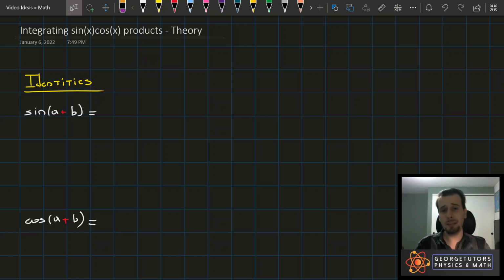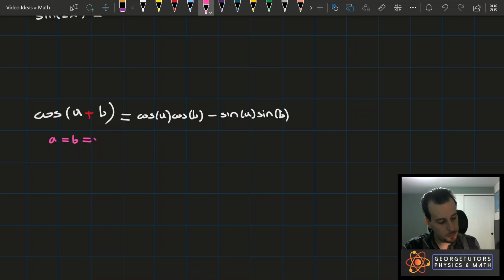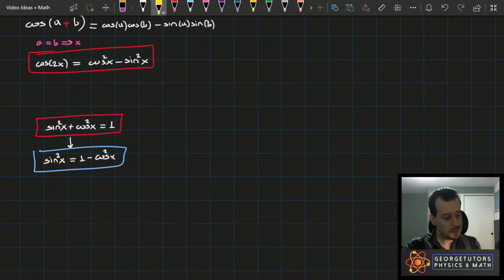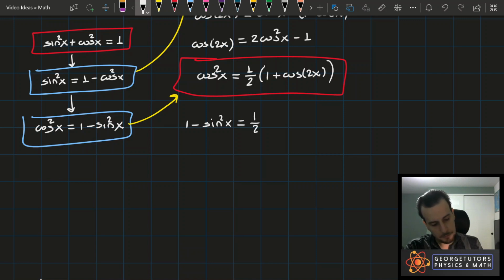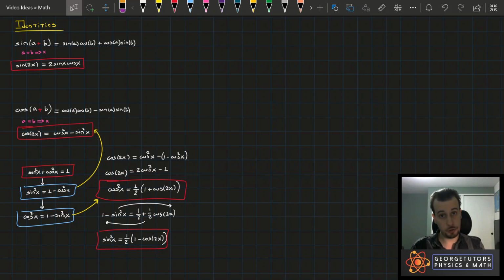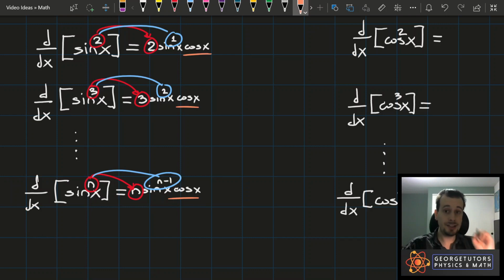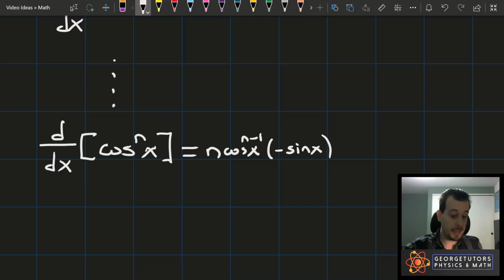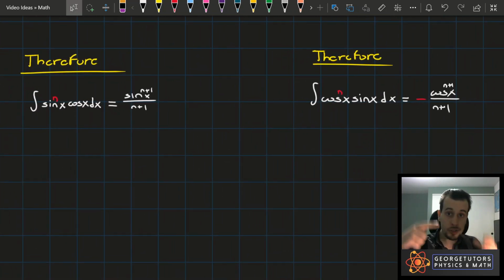Integrating Products of sin(x)cos(x) - Part 1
In this first video of a series of 3, I introduce to you all the tools (identities, patterns) that you need to be aware before tackling the task of integrating general products of sin(x)cos(x) functions.